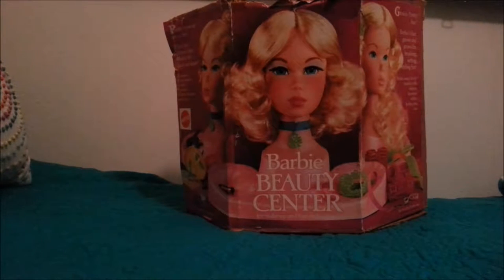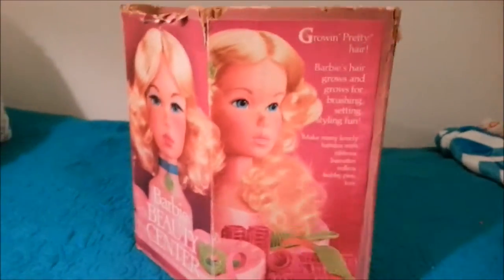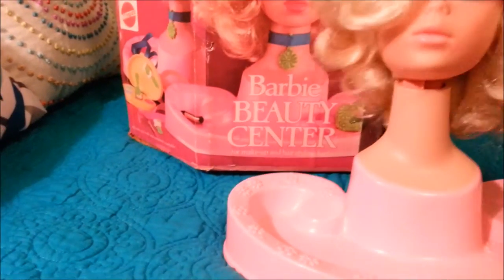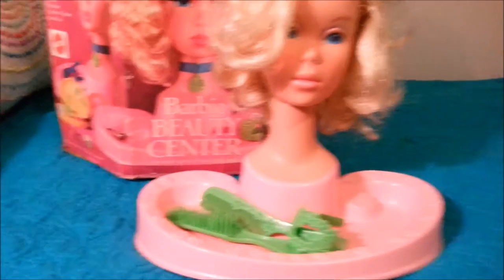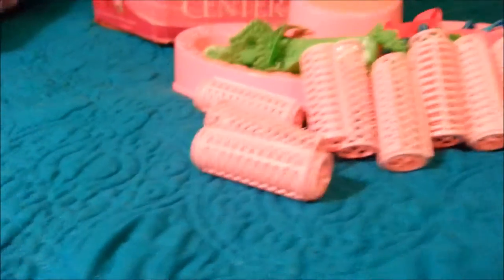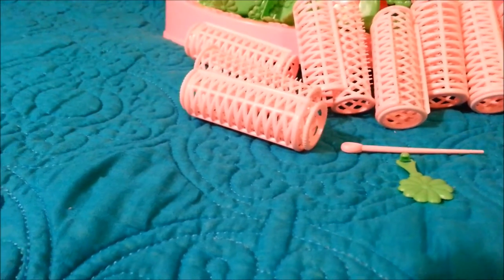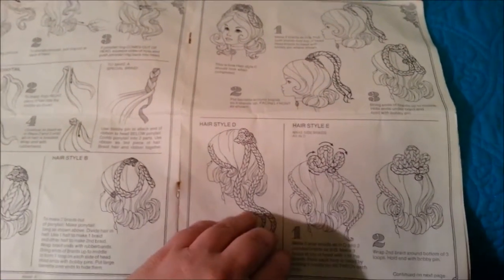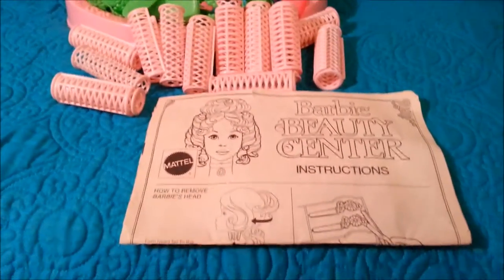Barbie Beauty Center 1972 Vintage Toy Review with Instruction Book - Toy-Addict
Children are not the primary audience for this video.  This content was created with adult viewers in mind. Adult collectors of nostalgia and pop culture are the intended audience. Toy-Addict does not collect information about any viewers.  Viewers are not encouraged to share any personal information.  Under the Code of Federal Regulations 16 cfr 321.2, this video shall not be deemed as directed to children. 1972 Barbie Beauty Center Unboxing.  This is a vintage toy I purchased recently and it still has most of its parts.  You can get scans of the entire instruction manual at my blog Sorry it's dark in the beginning, but I fix the light within the first minute.

Toy-Addict EBay Store
Toy-Addict Ebay Barbie Listings
Vintage Toy-Addict on Etsy